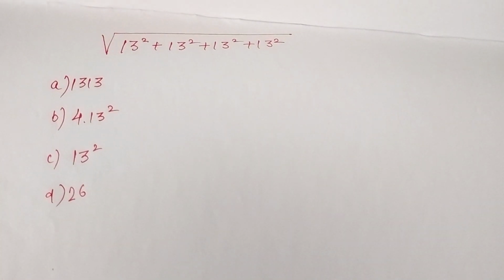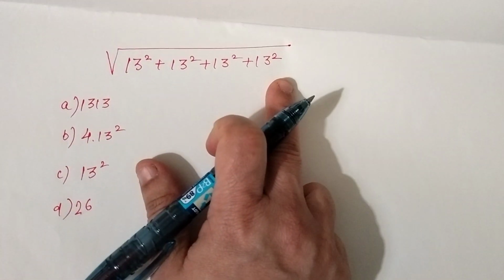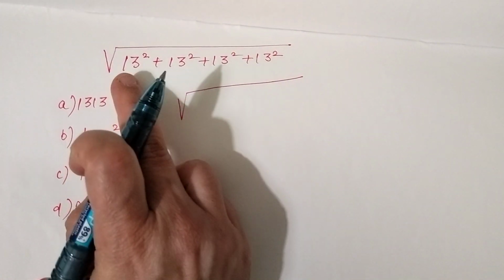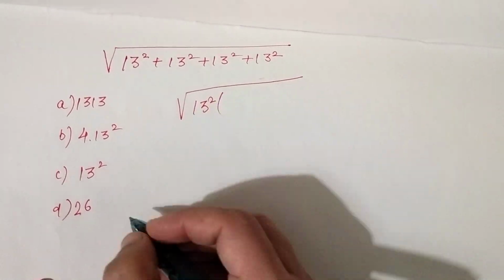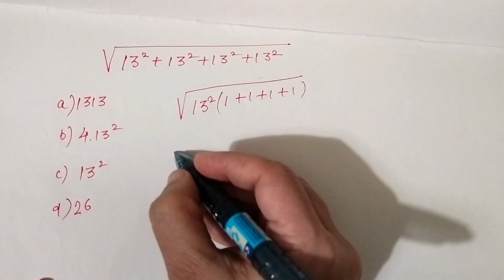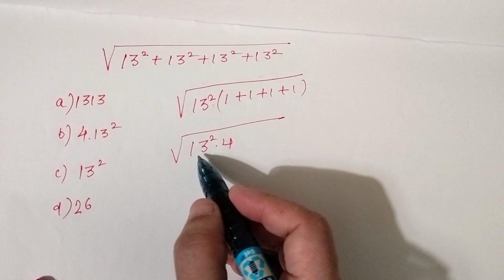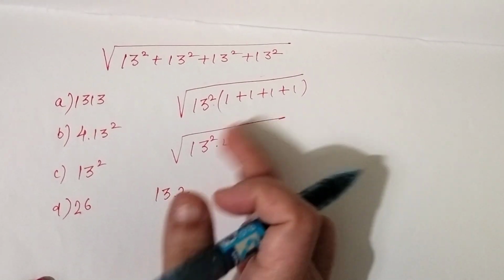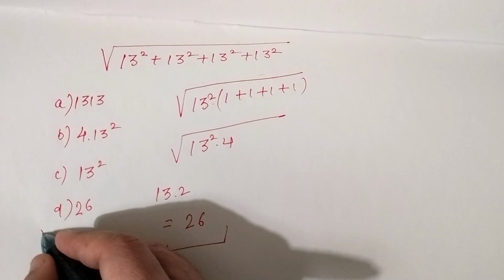Square root question| Maths Olympiad question